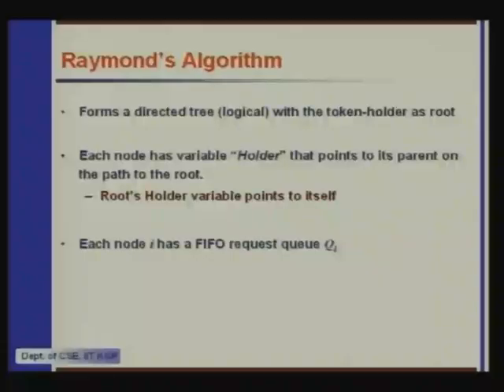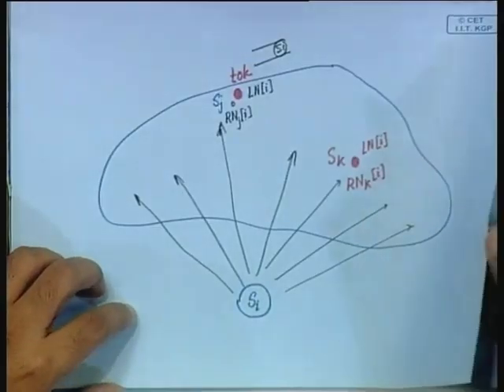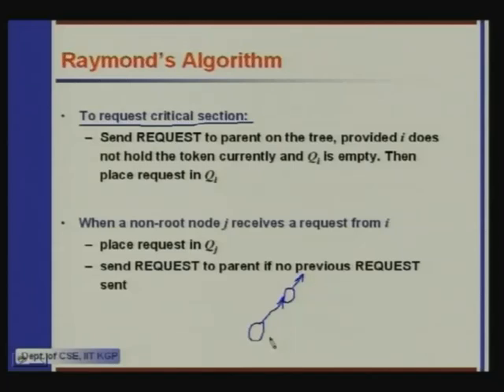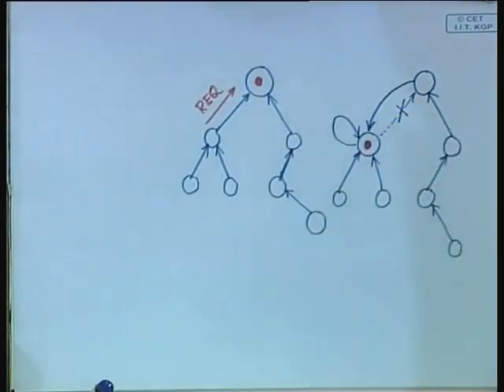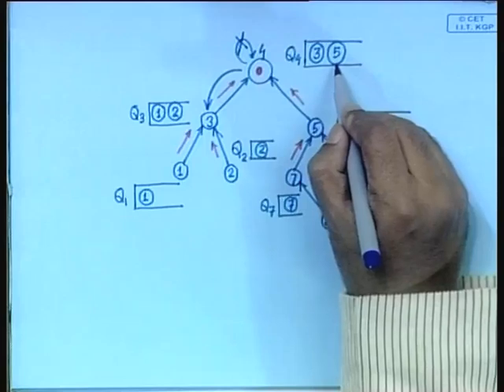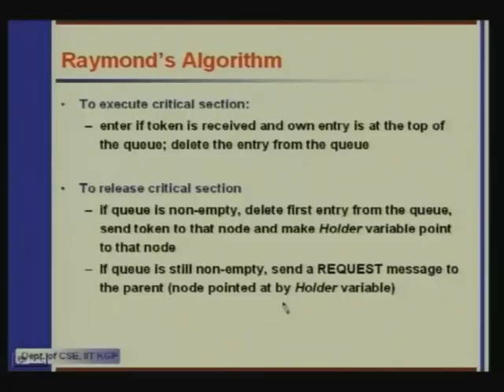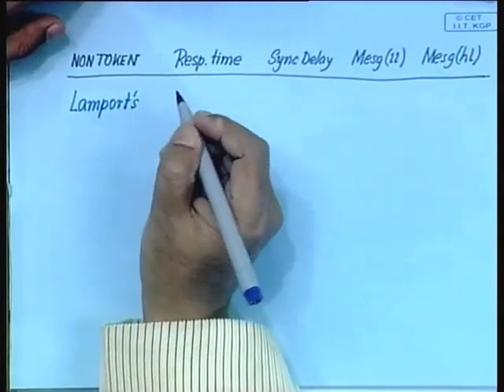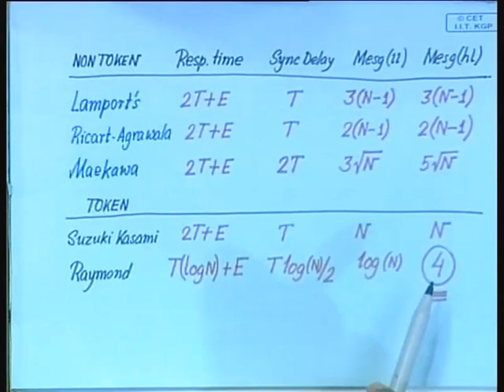Distributed Systems (Pallab Dasgupta) Lec 16